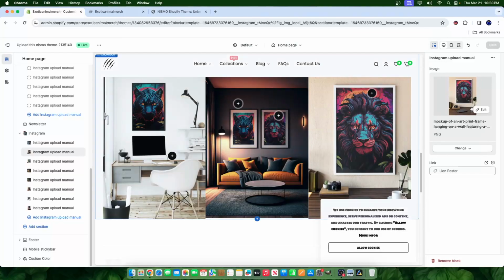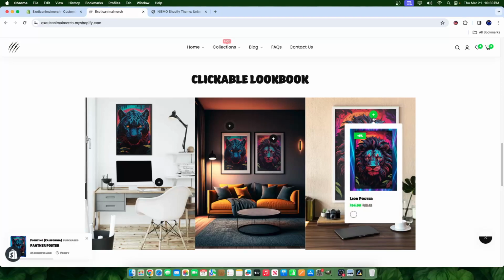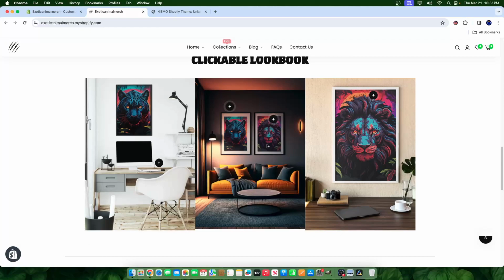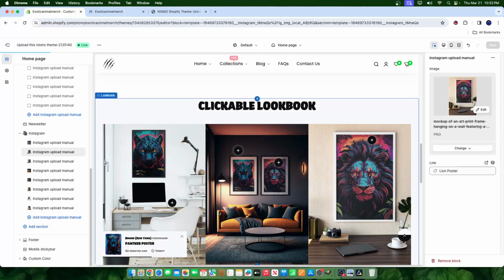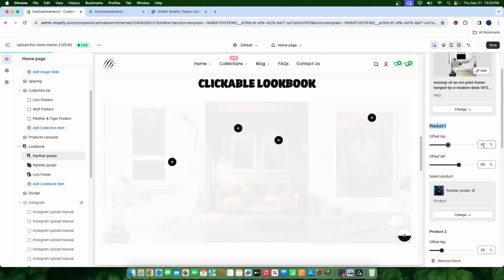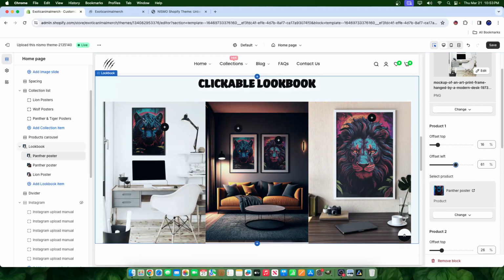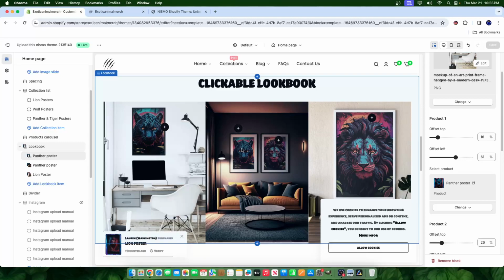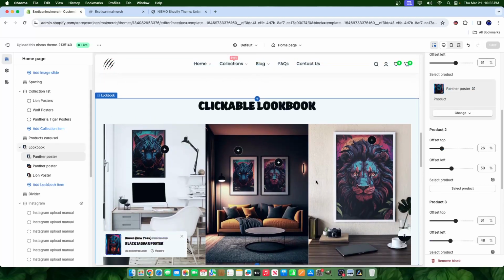How To Add A Shopify Lookbook